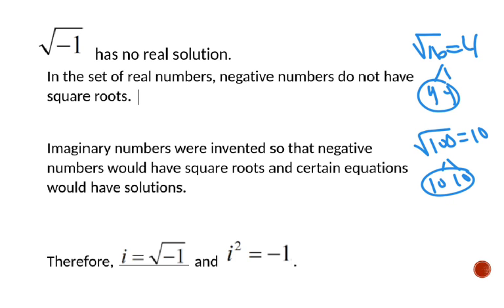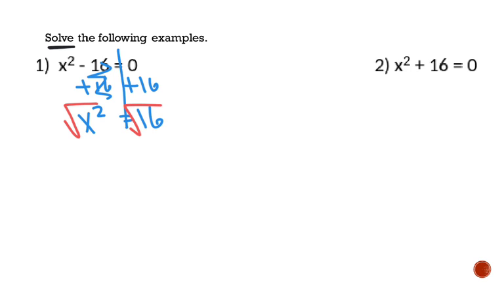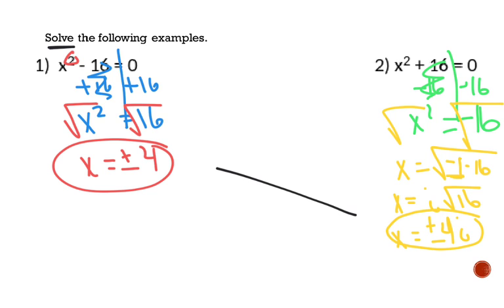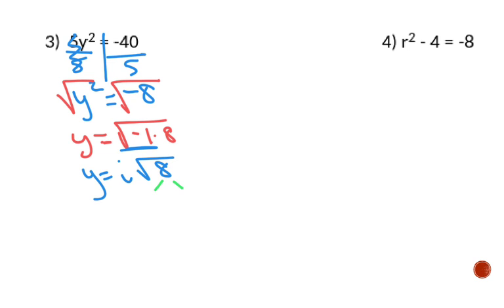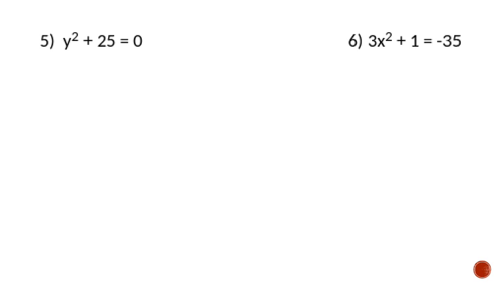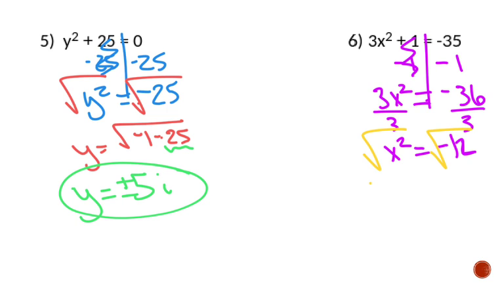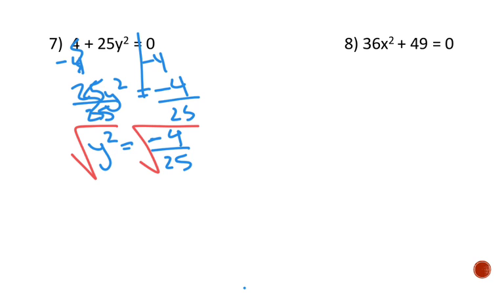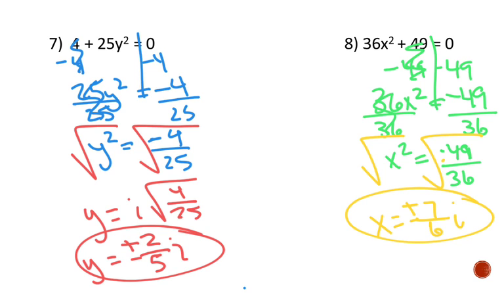Complex Numbers Part 1